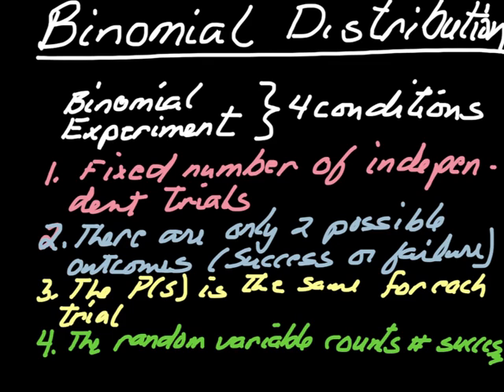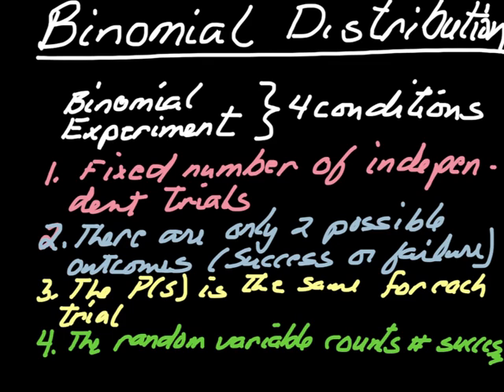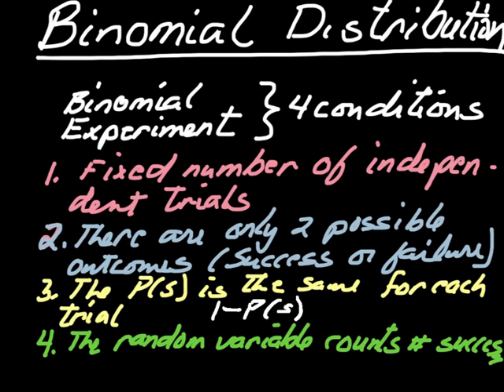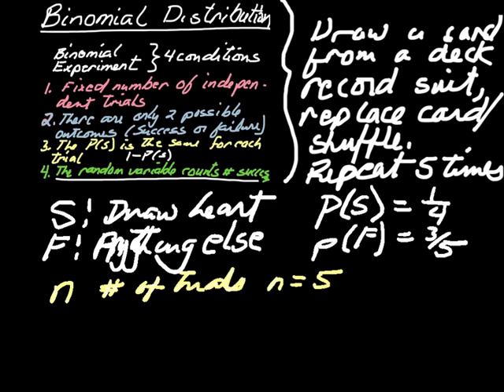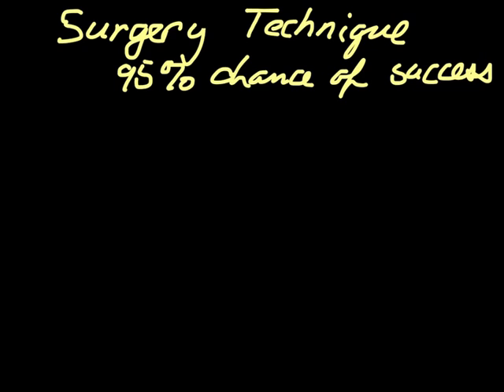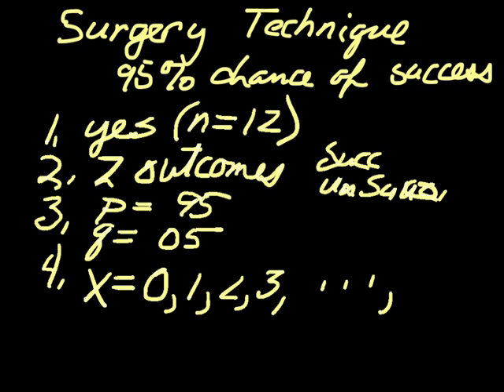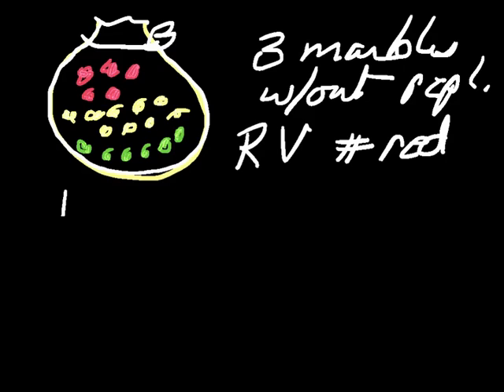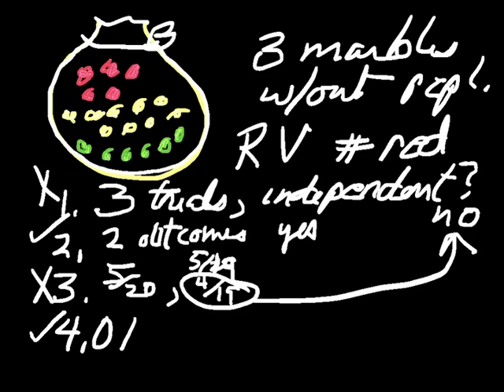Statistics 20 Binomial Dist